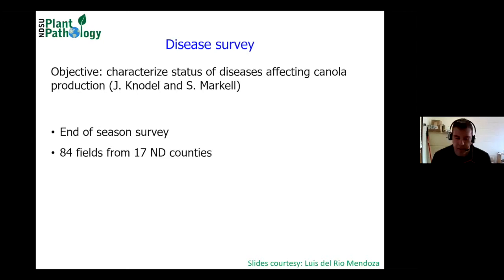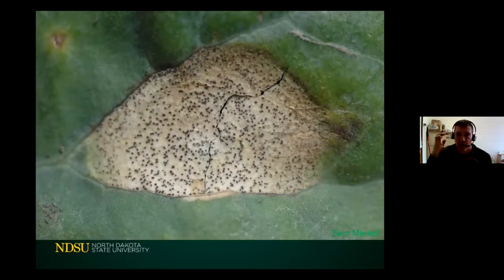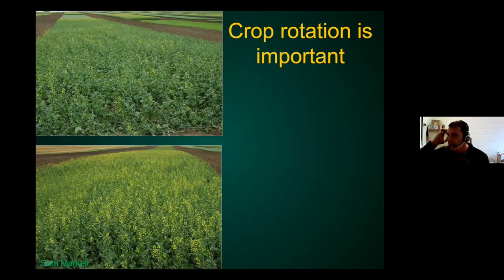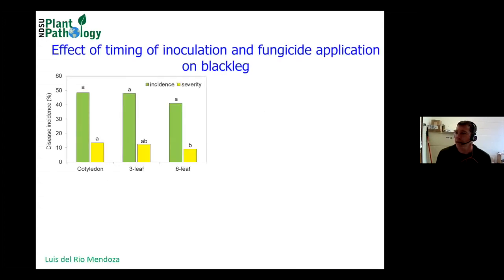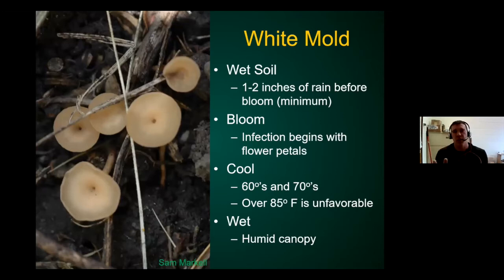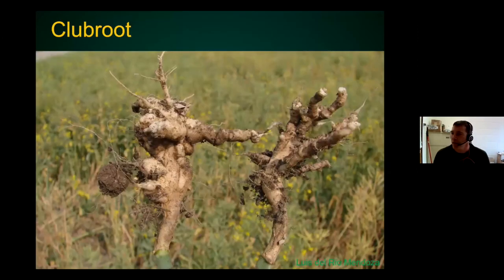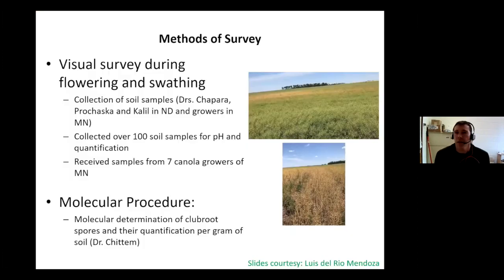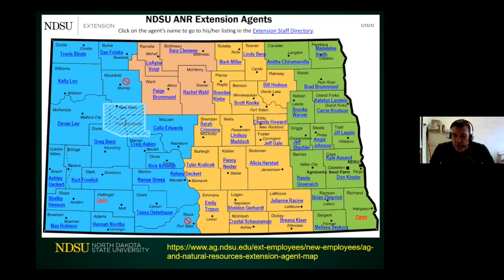2021 Getting It Right Canola Production: Clubroot, Blackleg and Sclerotinia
Video 8 of 10 of the 2021 Getting It Right Canola Production Webinar.  This one is on Clubroot, Blackleg and Sclerotinia with NDSU's Sam Markell.